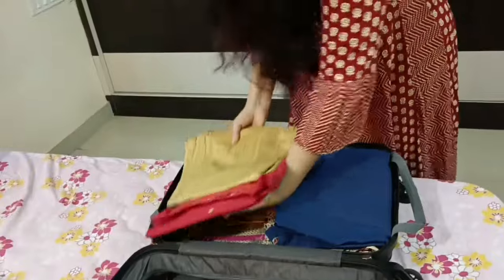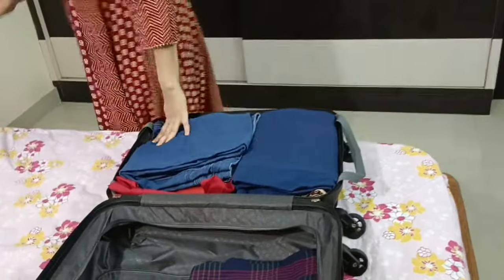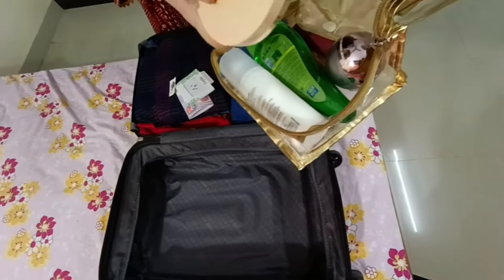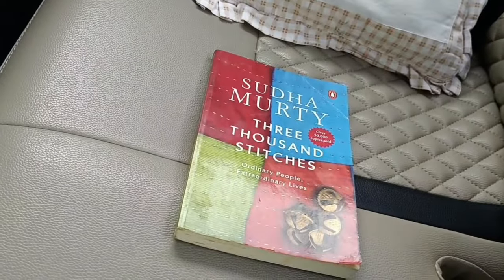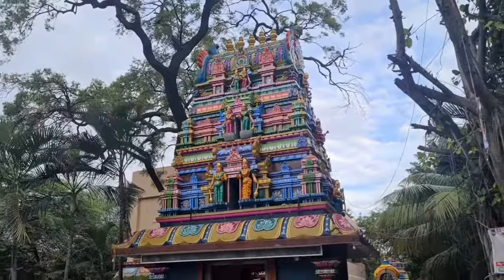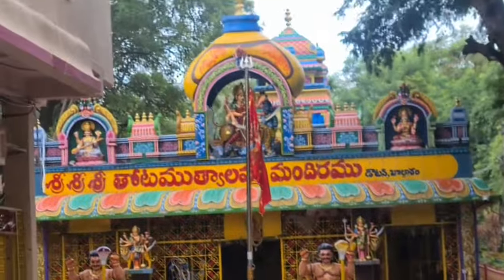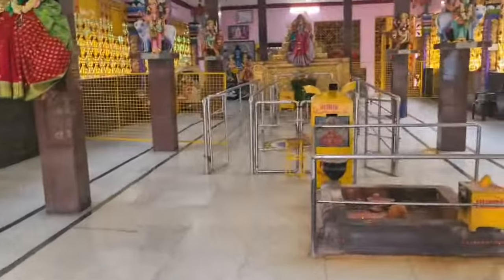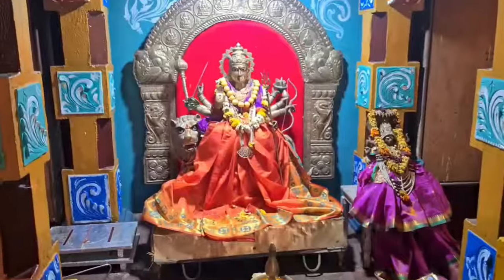మా Cousin నిశ్చితార్ధ వేడుక | Celebration @ home | Part-1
Hello Friends,

Sharing you glimpses of a family event. We had traveled to Konaseema for my  cousin's engagement last week. Since it would become a very long video to cover, I am splitting it into two parts. In this video, I am sharing you glimpses of the travel preparation, journey and stay in Kakinada. Hope you will enjoy the video.

Please encourage us by Liking, sharing and commenting on the video. This is help us to do good and better content.